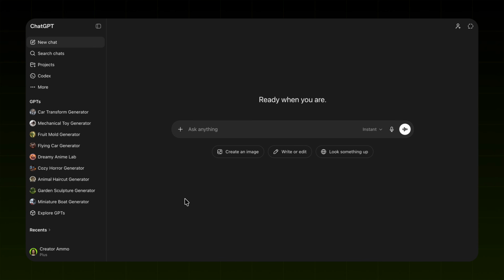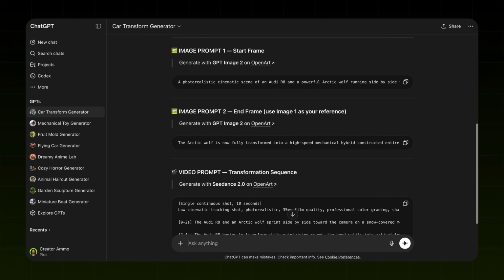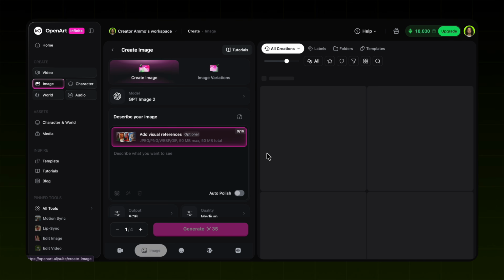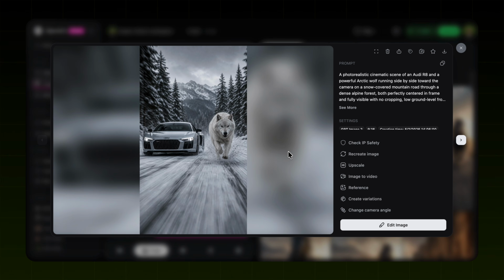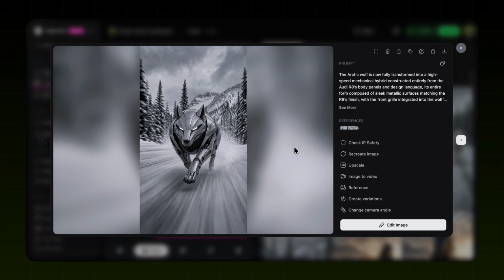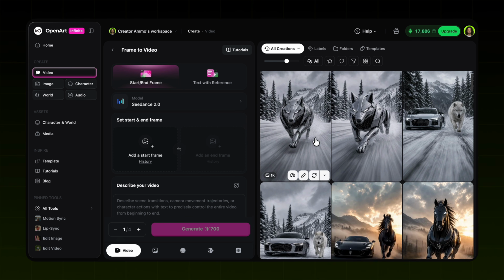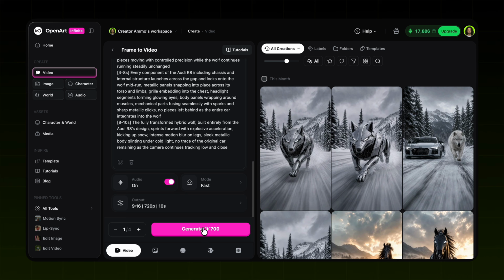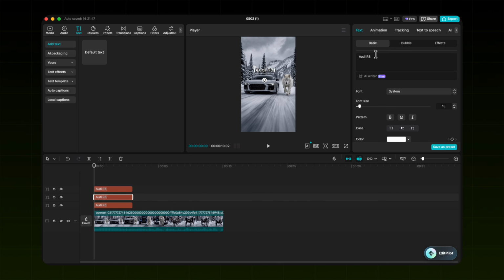How to Make VIRAL AI Car Transform Videos (Step by Step)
Learn how to make viral AI car transform videos using ChatGPT and OpenArt — a TikTok niche with pages pulling millions of views and thousands of dollars per month.

Timestamps:
00:00 — Intro
00:20 — Final result
00:30 — Using my custom GPT
00:56 — Generating your image
01:40 — Generating your video
02:07 — Adding the text overlay
02:33 — More results
02:53 — Outro

What you'll learn:
How to use the Car Transform Generator to instantly get a before prompt, after prompt, and video prompt
How to generate car transform AI images using GPT Image 2 in OpenArt
How to animate your image into a cinematic transformation clip using Seedance 2.0
How to nail the exact settings to match the viral car transform style

Tools used:
ChatGPT (Car Transform Generator)
OpenArt (Image + Video Generation)
GPT Image 2 (Image Model)